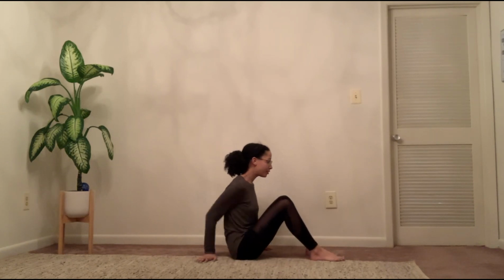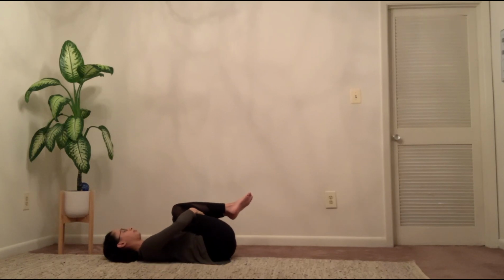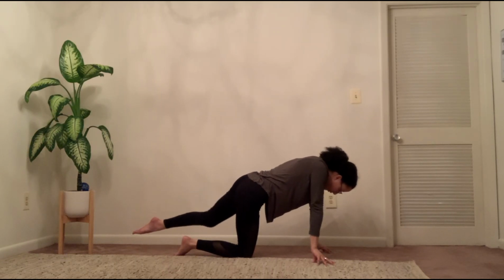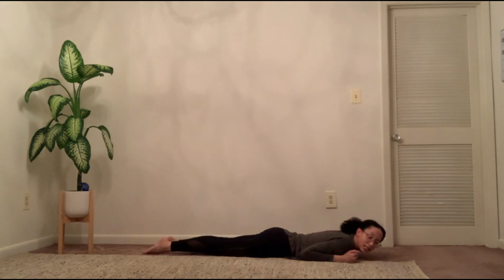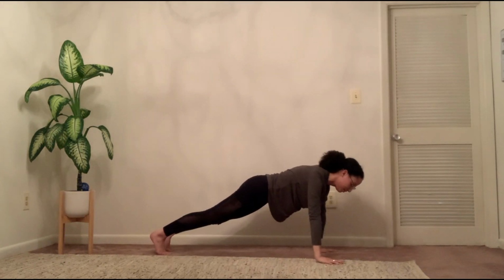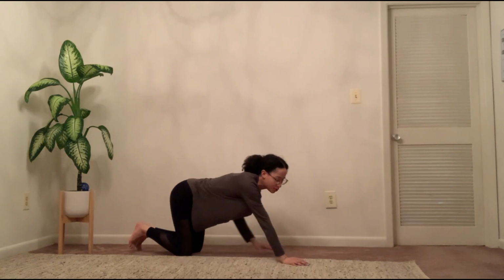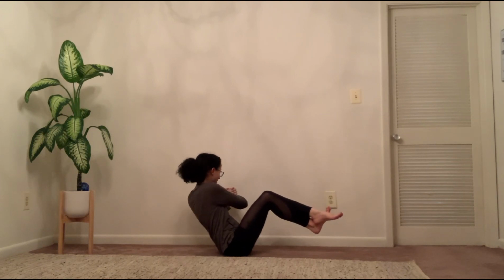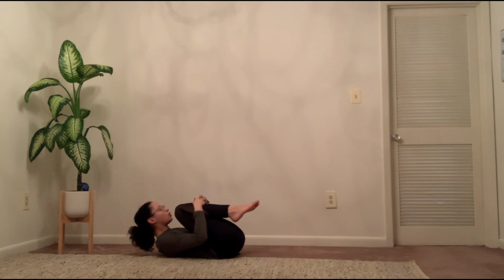Core Yoga w/ Erica - 10am - Sunday, August 8th